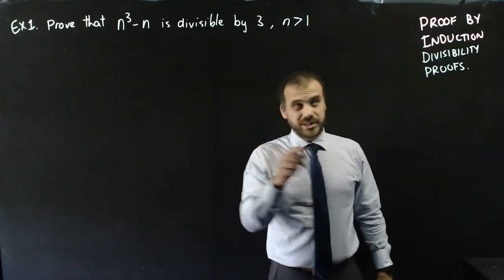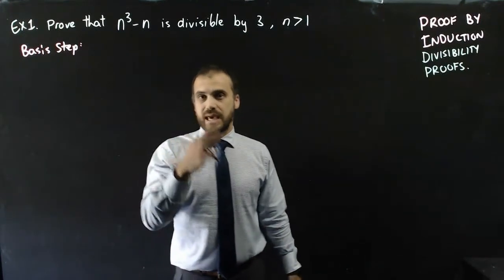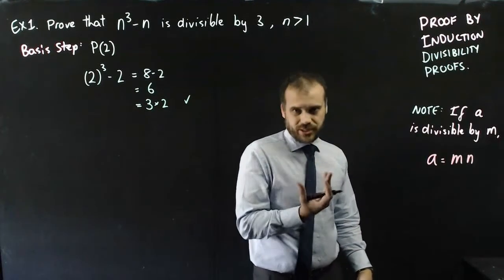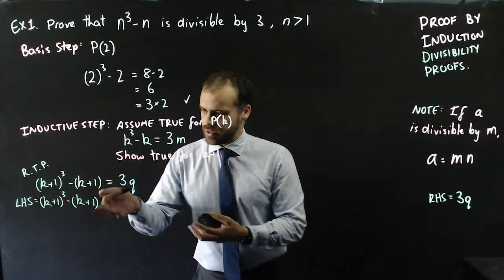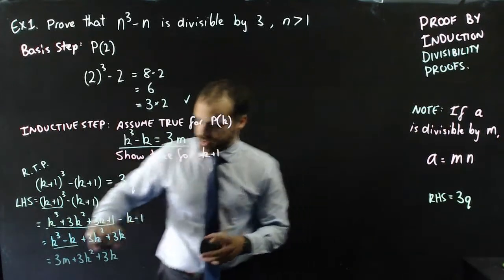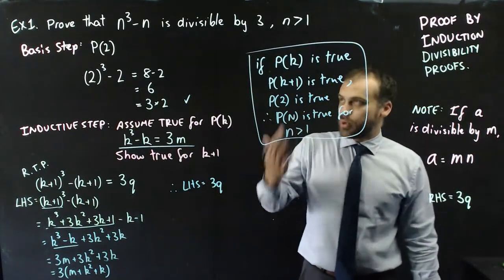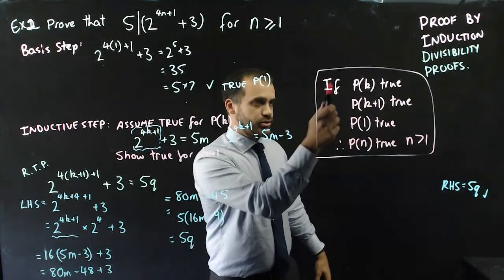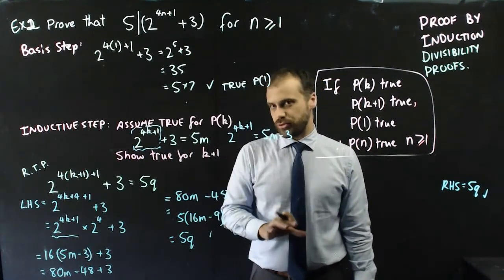Proof by Induction Divisibility proofs